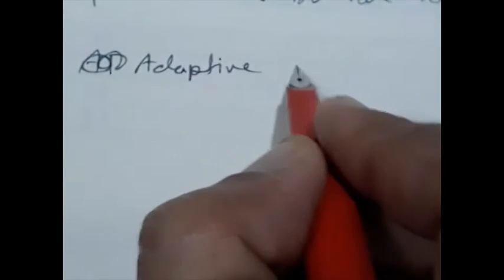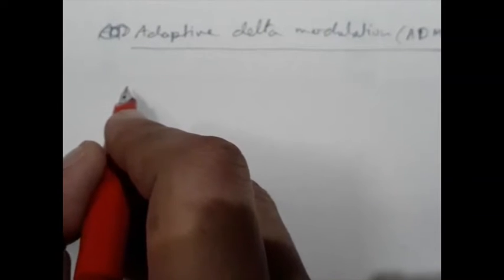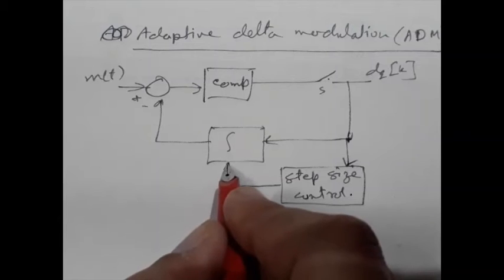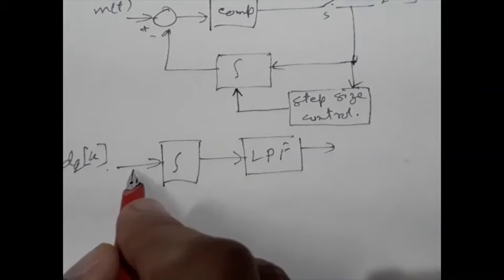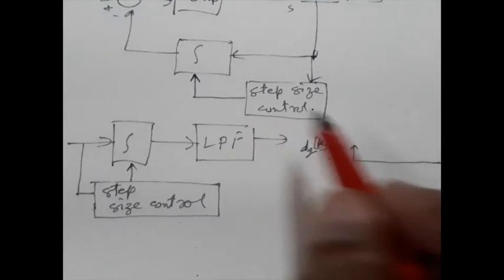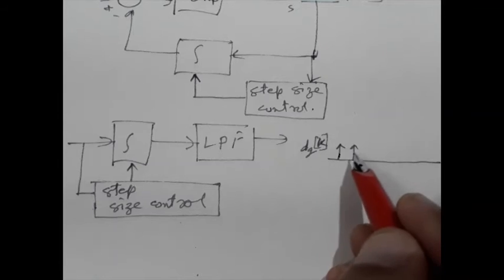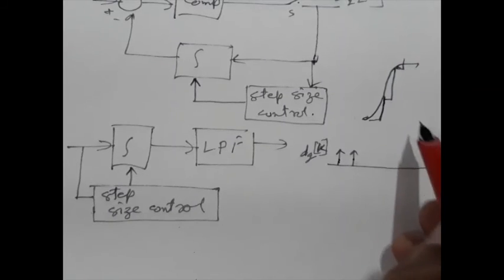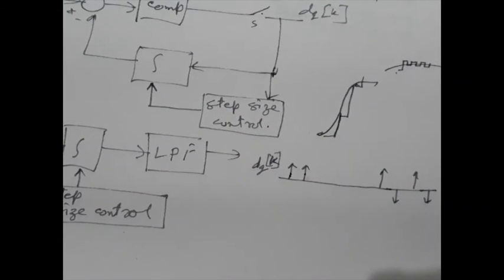ADM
Adaptive delta modulation